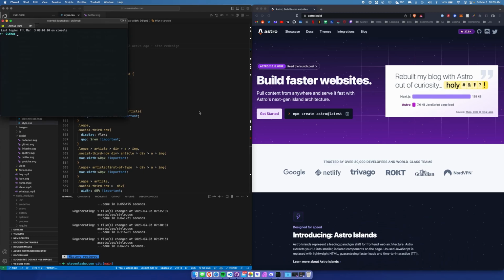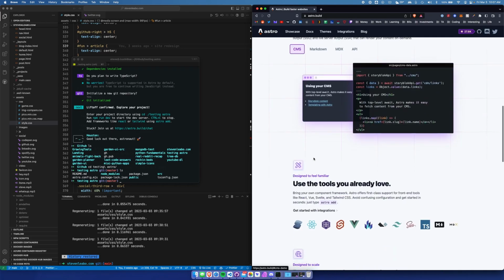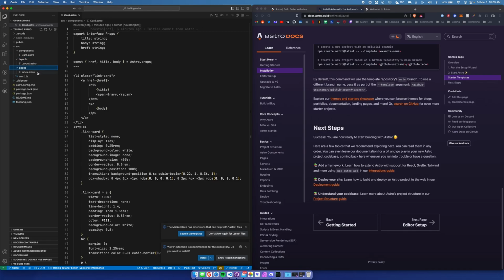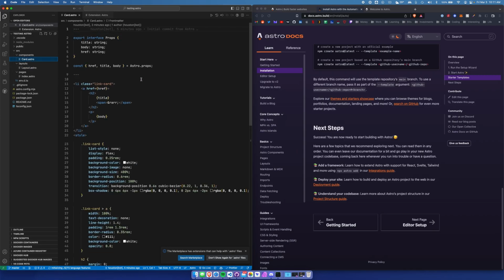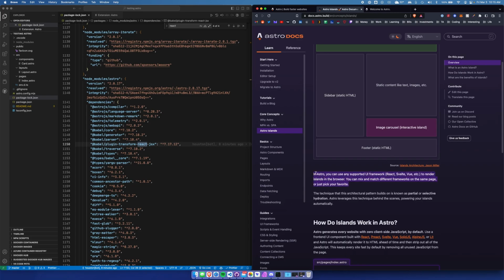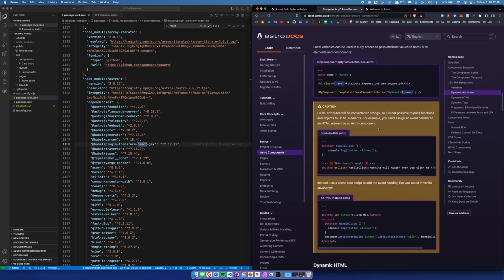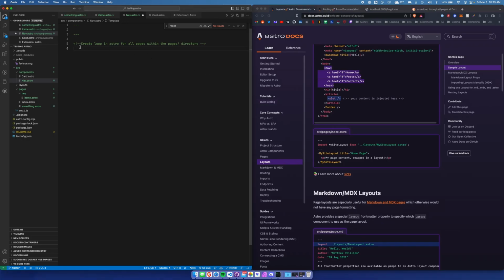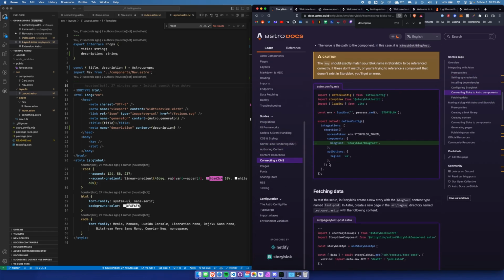Let's try Astro!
Astro is a static site generator that lets you pick your JS framework. You can even use multiple on the same project! Let's take a look at their starter project, see the structure and formatting and syntax of the .astro files and directories!